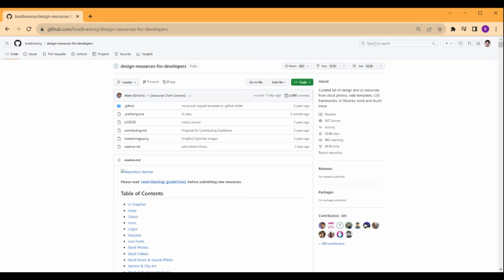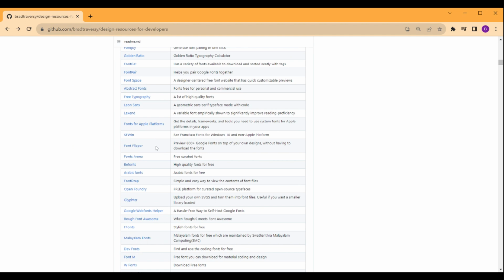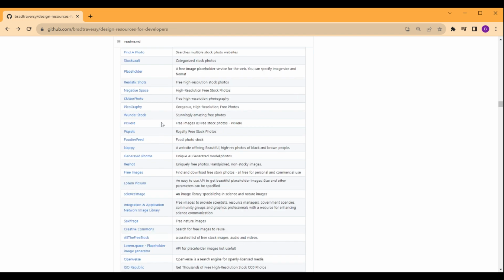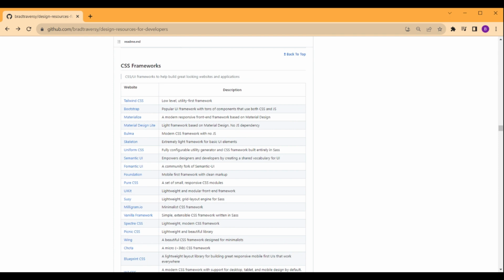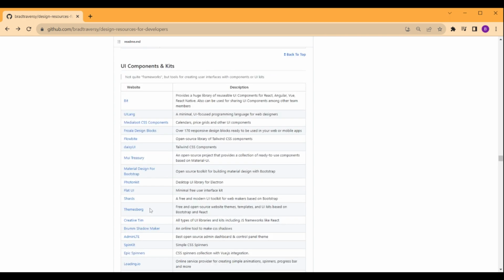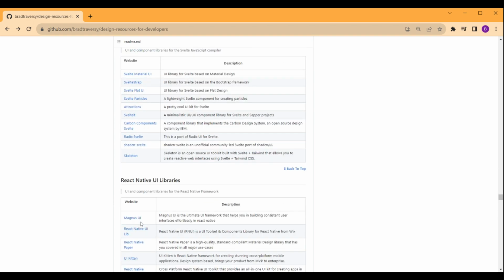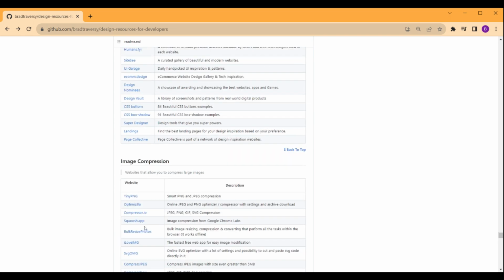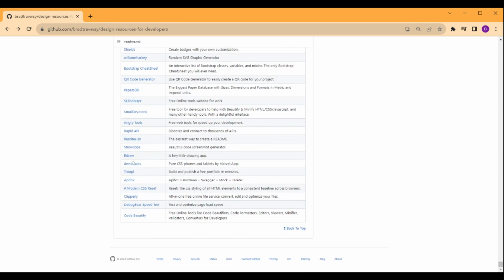The Complete Design Repository | The Hunt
In this video I have shared a design github repository where you will get all sorts of design resource. It will really help you as a developer to find design resources while working on your project and also if you are a designer by profession say graphics or ui/ux, it will help you to take inspiration.

Join me as we unveil the hidden gems of the developer community and empower you to reach new heights in your coding endeavors, all without spending a penny. Don't miss out on this incredible opportunity to level up your programming game!

Let's dive into the world of coding together and unlock your full potential as a developer!